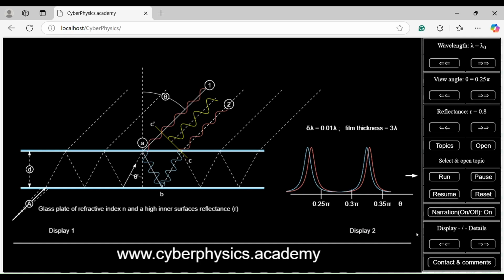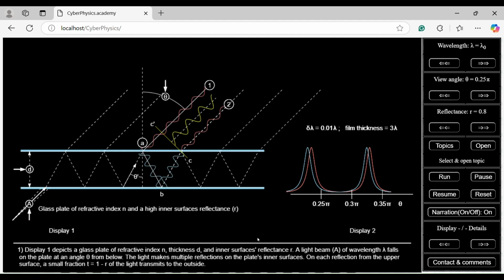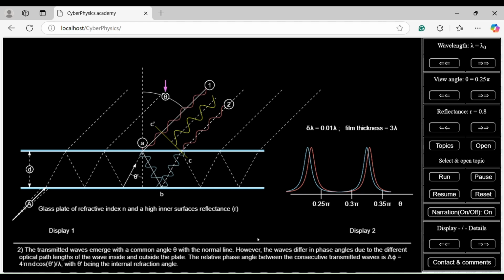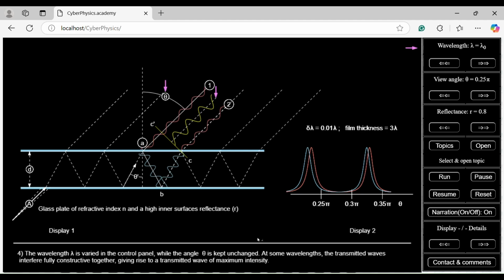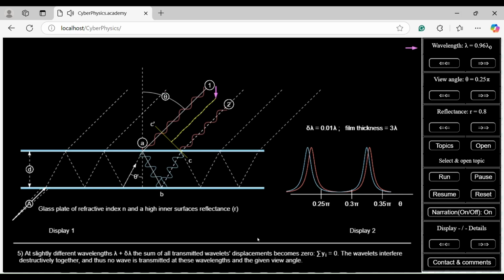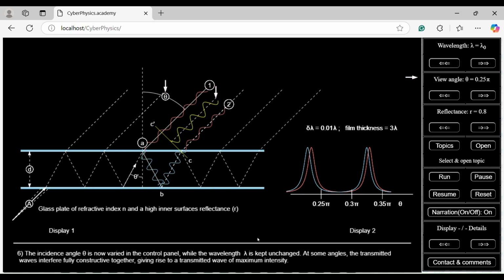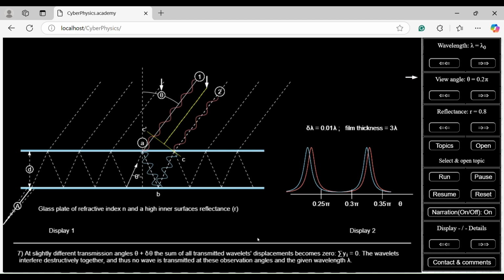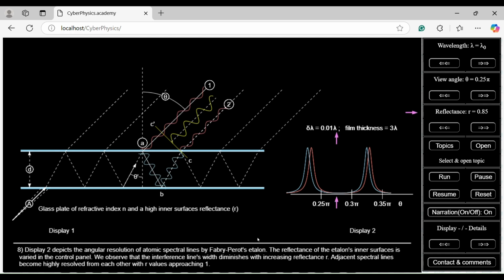10. Wave Optics -- 4. Fabry-Perot Etalon